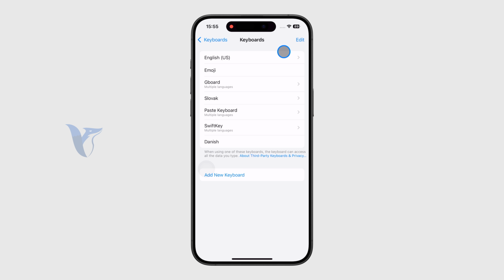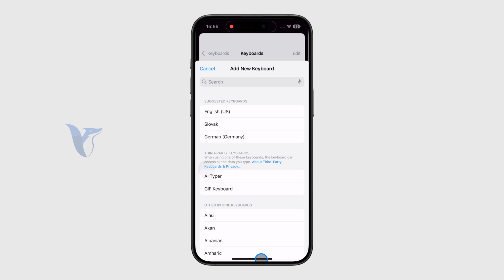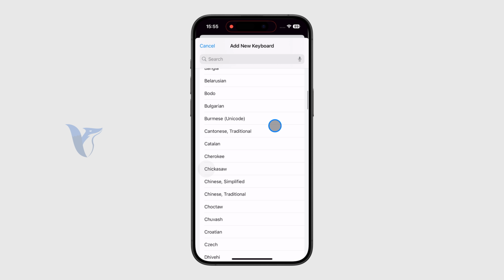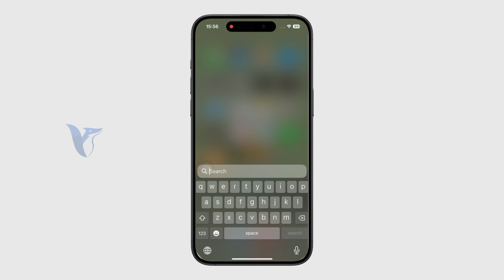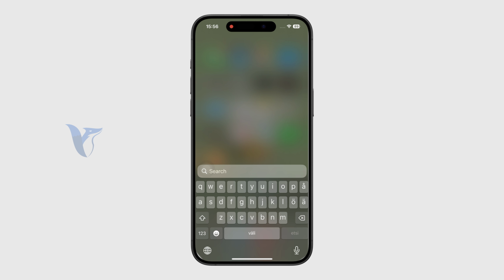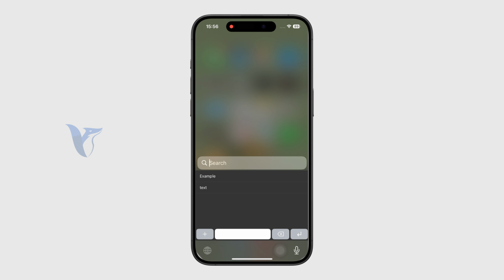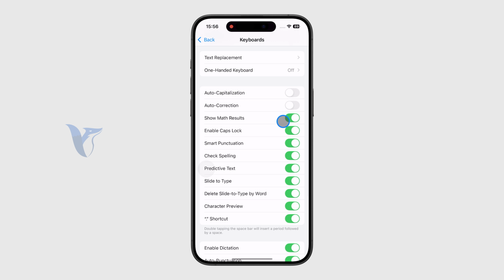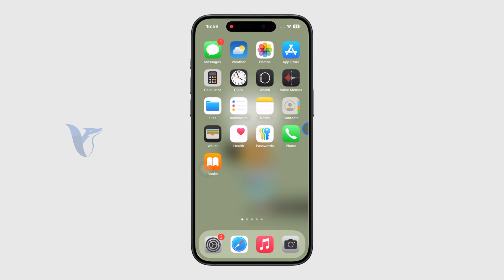How to Add Different Language Keyboard on iPhone (tutorial)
In this quick guide, learn how to add a different language keyboard on your iPhone for easier multilingual typing. We’ll show you where to find the setting and how to switch between keyboards while typing.